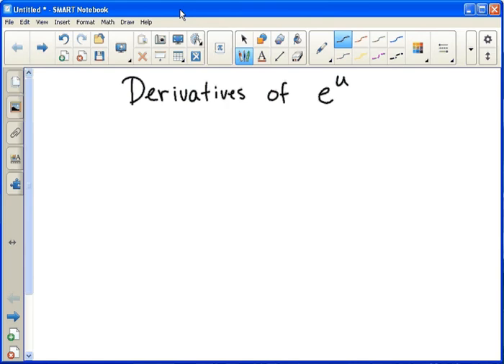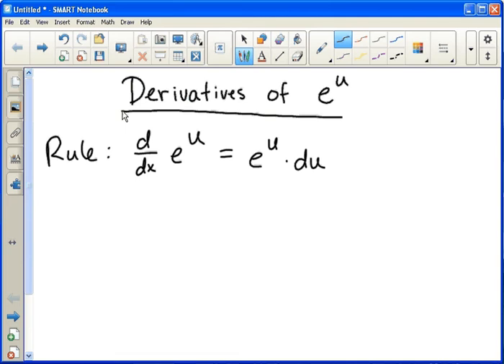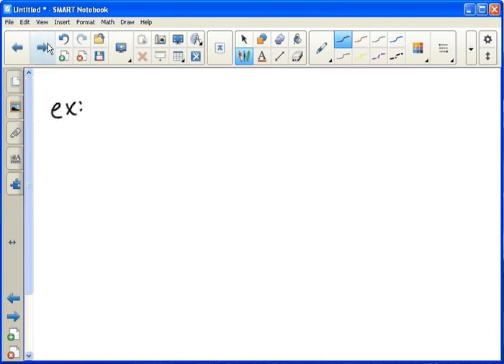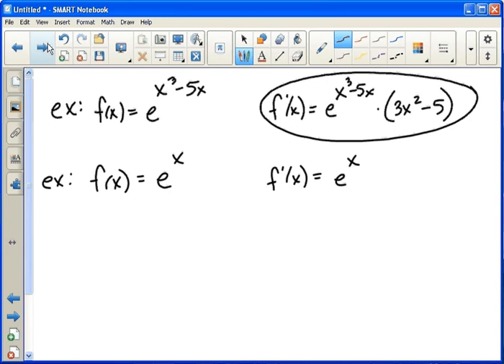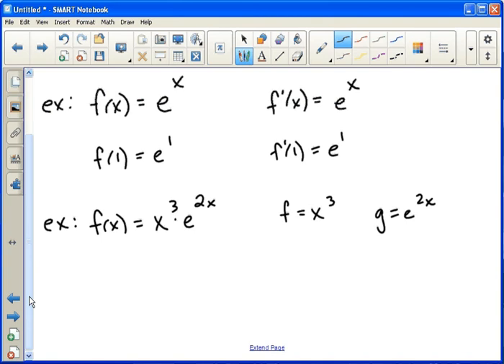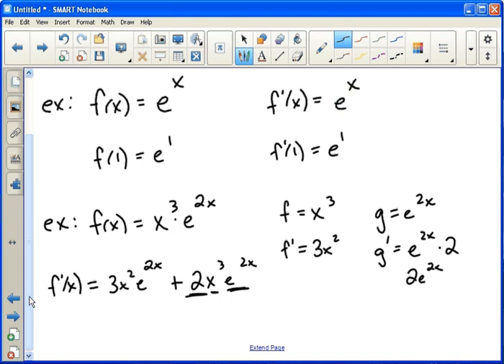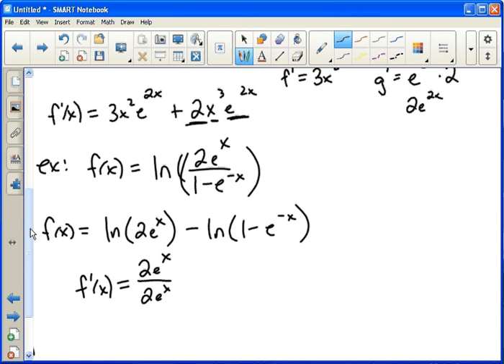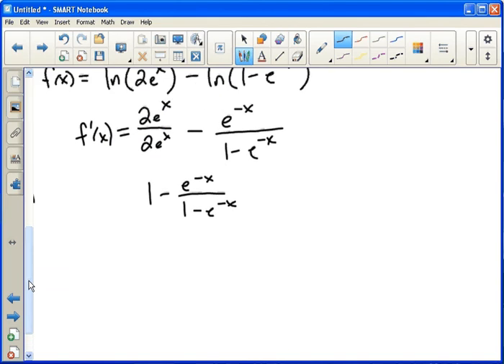Derivatives Of e^x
This lesson covers how to take the derivative of exponential functions, specifically those of the form e^x or e^u.